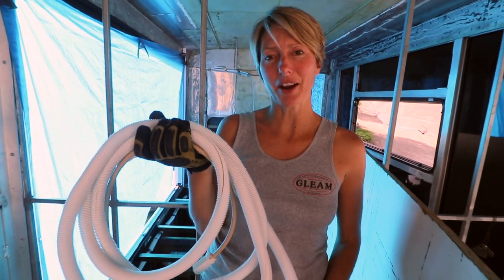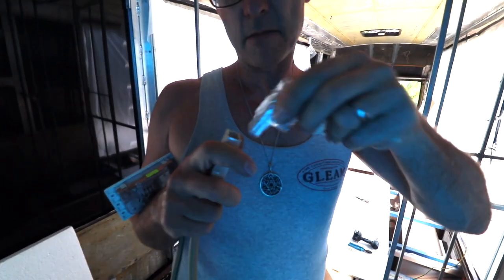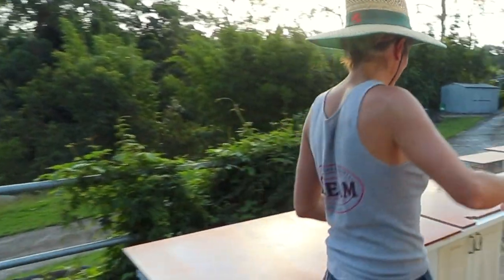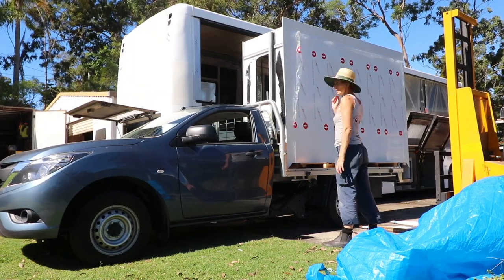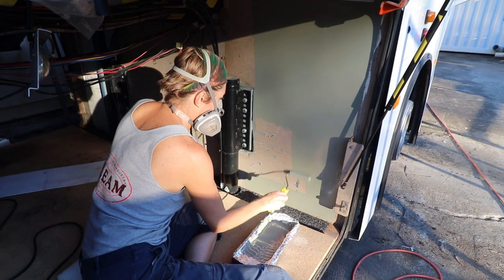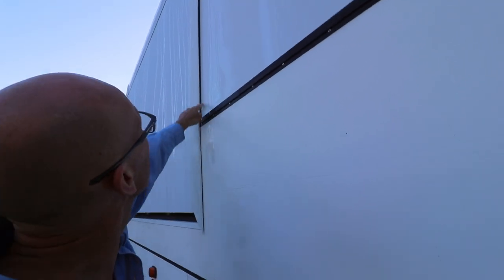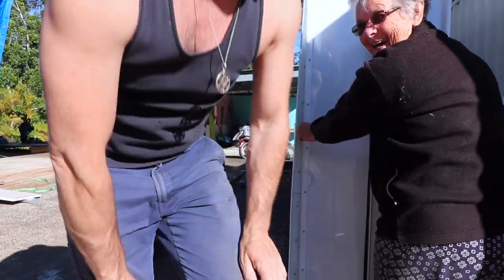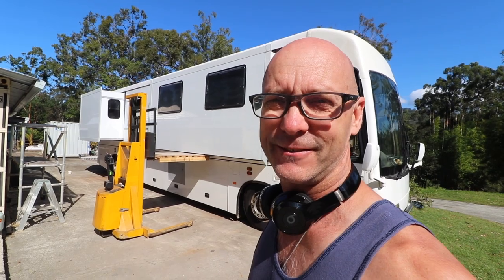Bus Conversion Fitting the Slide Out Rooms Ep12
Our motorhome conversion gains a LOT of space with the installation of THREE slide out rooms in this episode! The transformation is incredible, and alongside other milestones including fitting the electrical wiring and the ply floor this beast of a mobile home is coming into reality. Follow us as we share our journey building a high end beautiful RV.